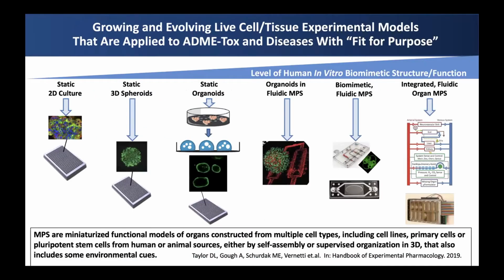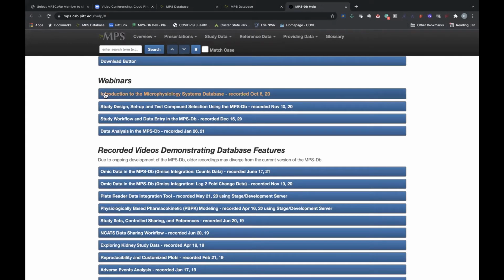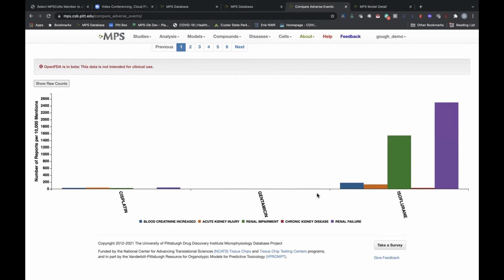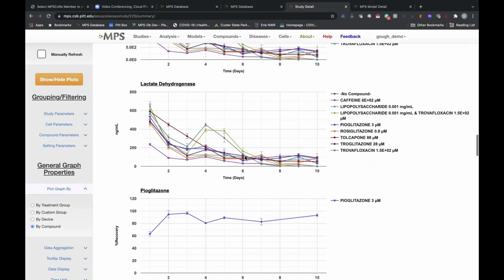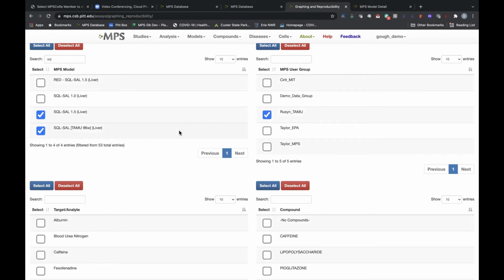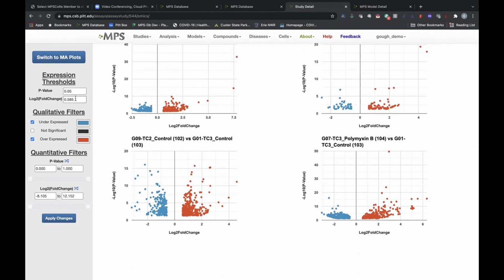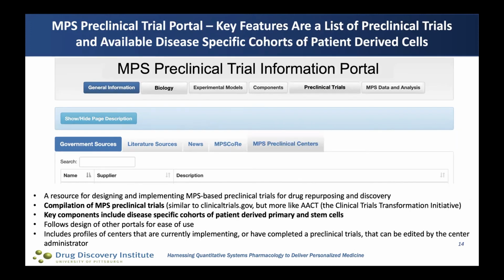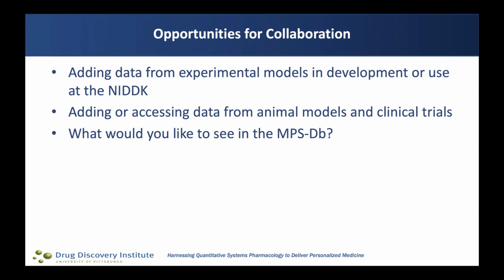dkNET Webinar: The Microphysiology Systems Database (MPS-Db) 11122021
dkNET Webinar "The Microphysiology Systems Database (MPS-Db): A Platform For Aggregating, Analyzing, Sharing And Computationally Modeling In Vitro Data"

Abstract

The Microphysiology Systems Database Center (MPS-DbC) developed and implemented the Microphysiology Systems Database (MPS-Db, for the management, analysis, sharing, integration of preclinical and clinical information, and computational modeling of data in one platform, enhancing the in vitro model value and user workflow. The MPS-Db supports data from a wide range of in vitro models including static and microfluidic 2D and 3D microplates, and microfluidic MPS for single and multiple organ models. Aggregation of metadata, experimental data, and references provides for robust and relevant interpretation of the results, and having a central repository facilitates data sharing among user-specified collaborators and groups. Ready access to experimental data and metadata from any in vitro platform, along with reference data in a mineable format, provides a convenient platform for statistical analysis of performance, and building computational models to predict PK, identify compound mechanisms of actions, and infer pathways of disease progression. The MPS-DbC assists users in capturing and managing MPS data, and the MPS-Db is the central repository for the Tissue Chip Testing Centers, as well as the NCATS Tissue Chips programs. We continue to build the research and commercial value of the MPS-Db by: 1) supporting MPS users to build content; 2) implementing on-line preclinical/clinical concordance analysis capabilities; 3) enhancing the suite of data mining and computational modeling tools; and 4) augmenting methods for ensuring data quality and the secure, controlled release of data to user-specified groups.

The top 3 key questions that Microphysiology Systems Database (MPS-Db) can answer:

1. What models are available, what are their characteristics, how reproducible are they, and how can they be used?

2. How does an organ model A compare with organ model B? For example, where model A and model B are constructed in different laboratories, on different days, or with difference cells, such as iPSCs vs. primary cells.

3. Which readouts from an organ model are predictive of a specific clinical outcome and how reliable is the prediction?

Presenter:  Bert Gough, PhD, Association Professor of Computational and Systems Biology, Group Leader Informatics, University of Pittsburgh Drug Discovery Institute